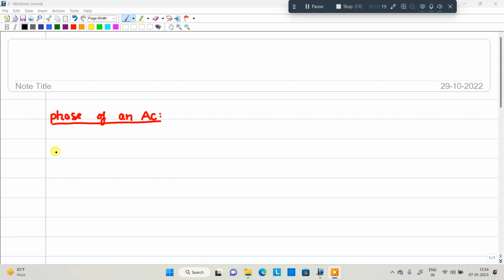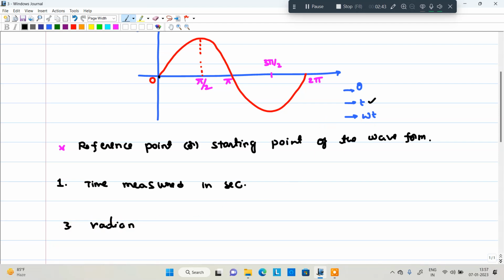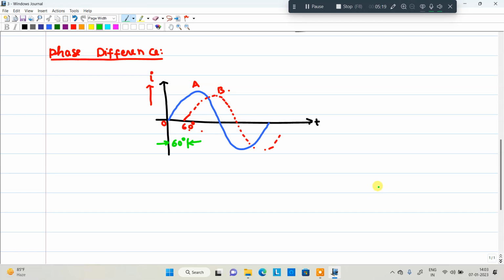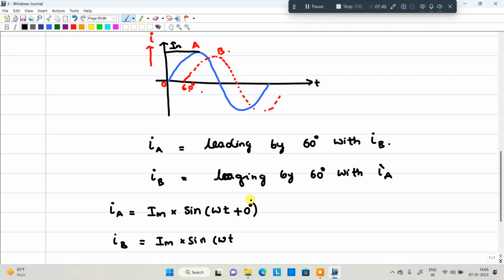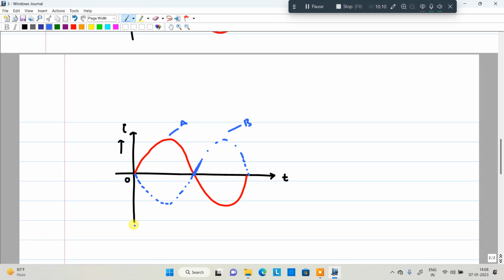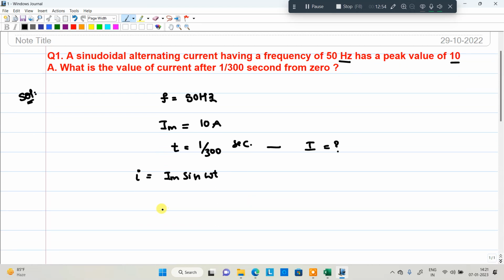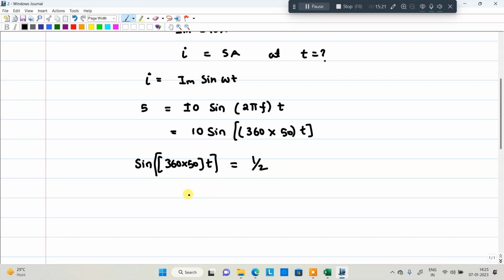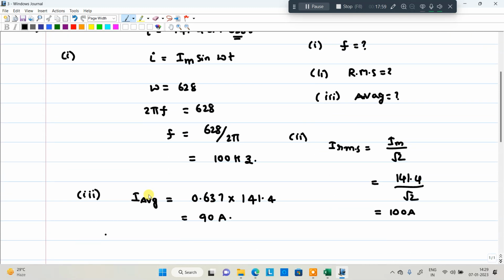UNIT-2//CHAPTER-1//LECTURE 4 :-PHASE ON AC AND PHASE DIFFERENCE